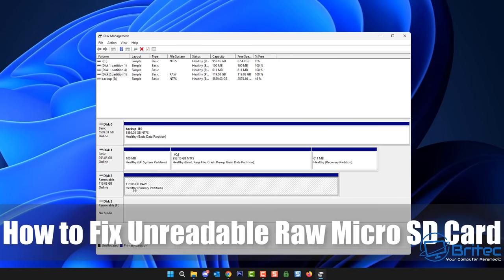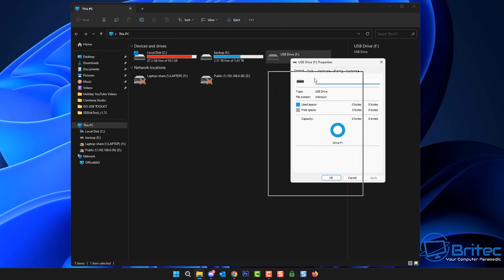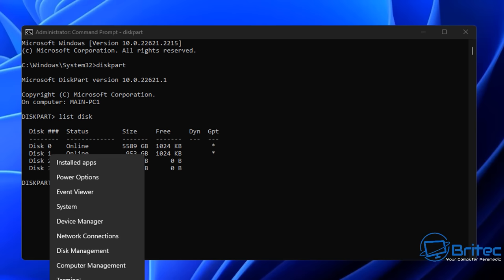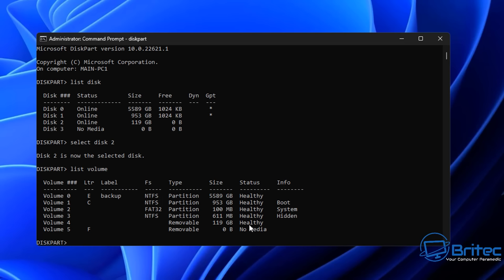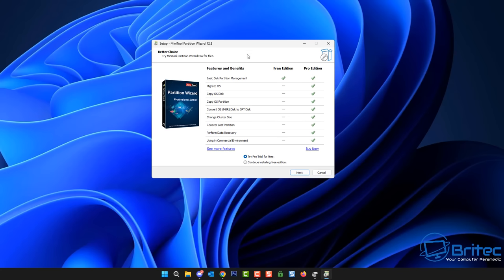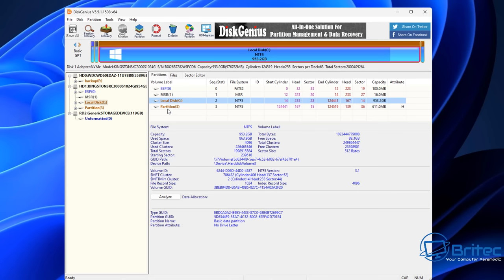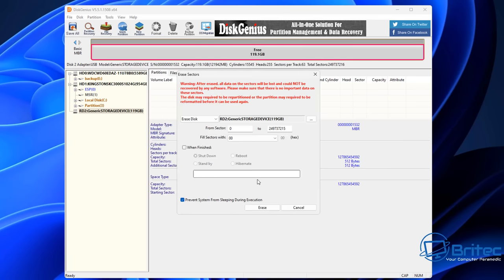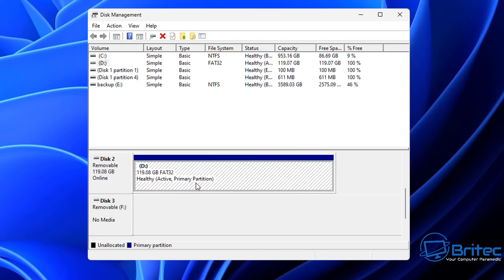How to Fix Unreadable Raw Micro SD Card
Got a unreadable raw sd card or flash drive? In this video I'll show you a simple trick to get the card back to a recoverable state where you can use you sd card. RAW SD Card is very common problem.